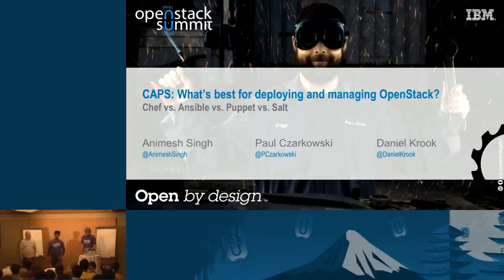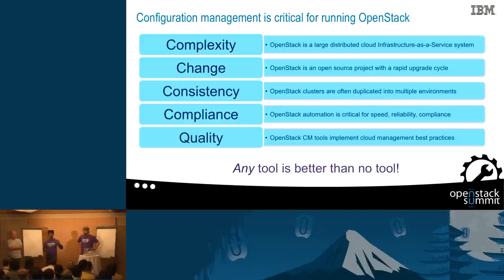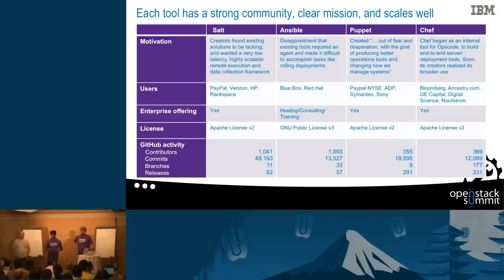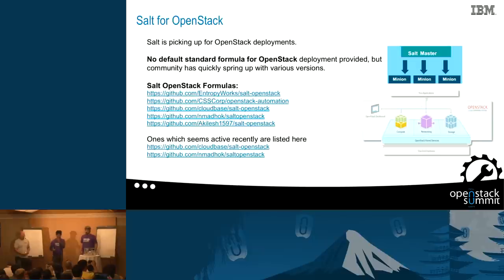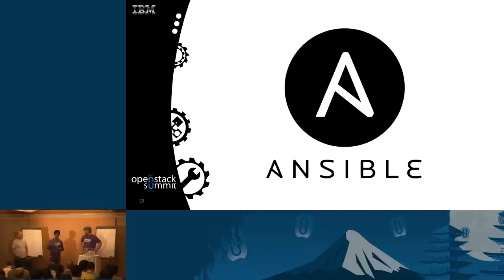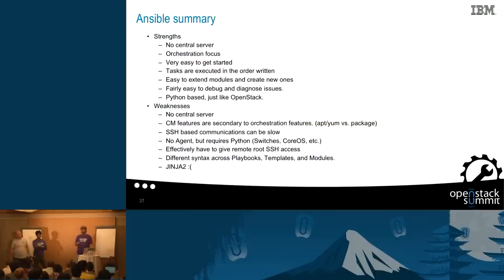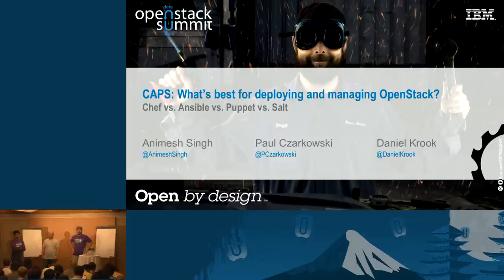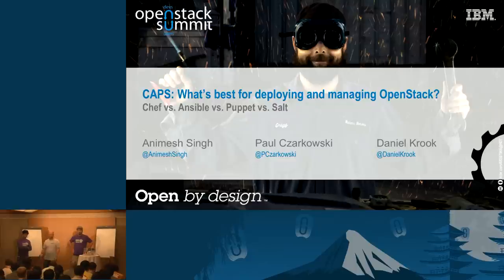Chef vs. Puppet vs. Ansible vs. Salt - What's Best for Deploying and Managing OpenStack?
This talk will cover the pros and cons of four different OpenStack deployment mechanisms. Puppet, Chef, Ansible, and Salt for OpenStack all claim to make it much easier to configure and maintain hundreds of OpenStack deployment resources. With the advent of large-scale, highly available OpenStack deployments spread across multiple global regions, the choice of which deployment methodology to use has become more and more relevant.

Beyond the initial day-one deployment, when it comes to the day-